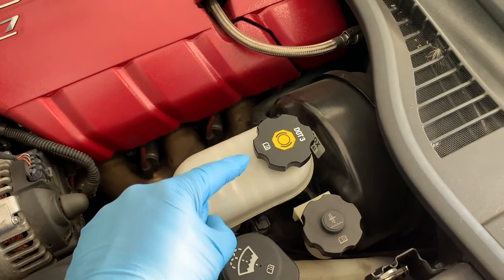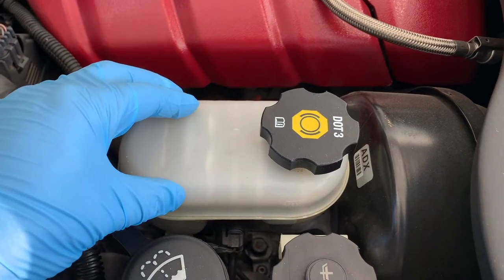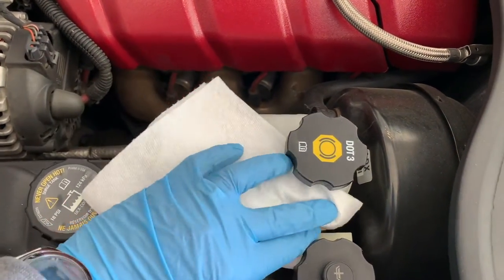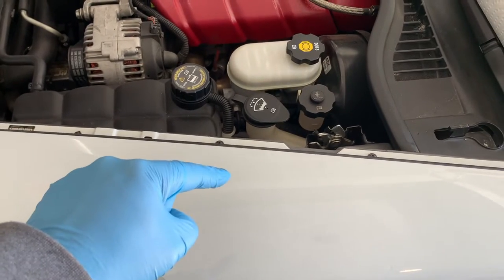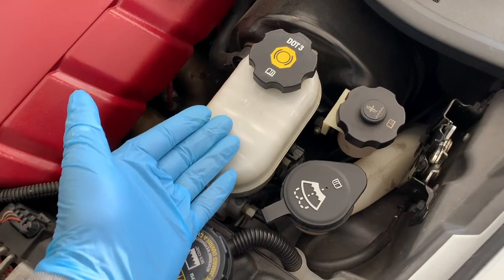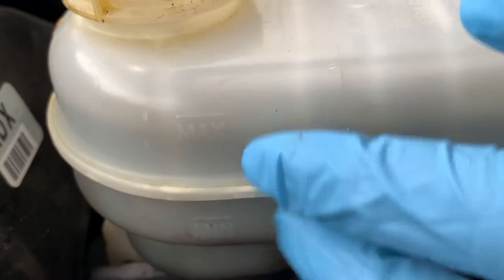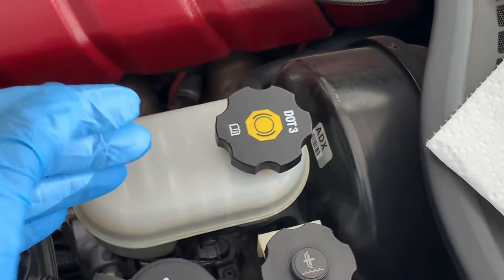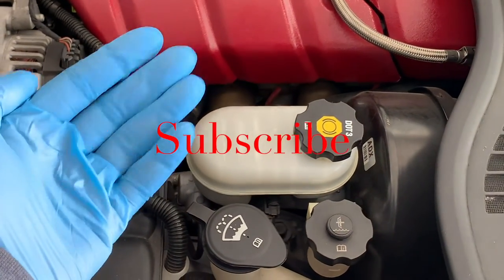How To Check Brake Fluid - ALWAYS clean the cap first!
How To Check Brake Fluid - ALWAYS clean the cap first!  As useful as brake fluid is, it still requires regular maintenance, just like your other automotive fluids such as coolant or motor oil. For most vehicles, it's recommended to change your brake fluid every 1 to 2 years.  To check your fluid level, you'll need to let your car cool down if it's been running.  Next, locate the brake fluid reservoir. The owner's manual should tell you the specific location for your particular vehicle, but in most vehicles you can find it on the driver's side near the firewall.

I Would also recommend:
Hydraulic Jack Release Valve - let it down slowly!

Musician: Jef